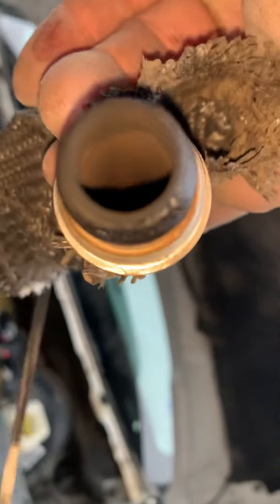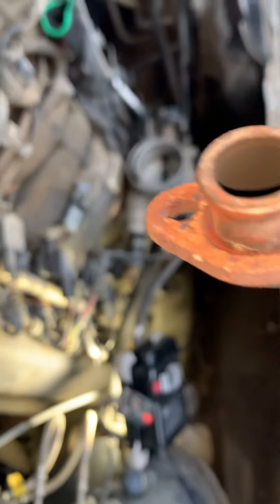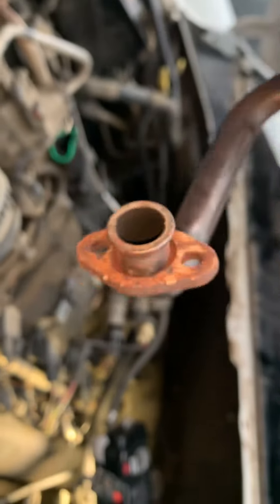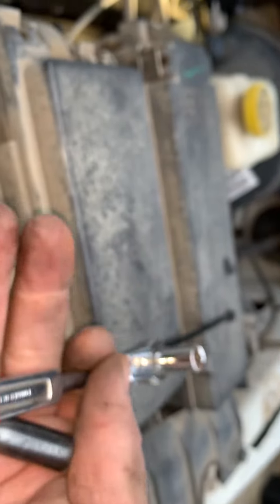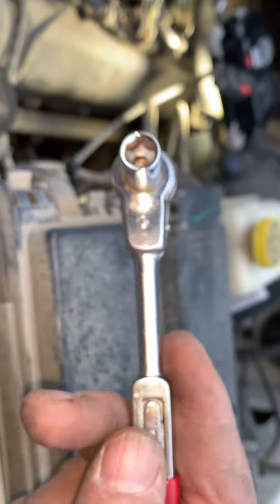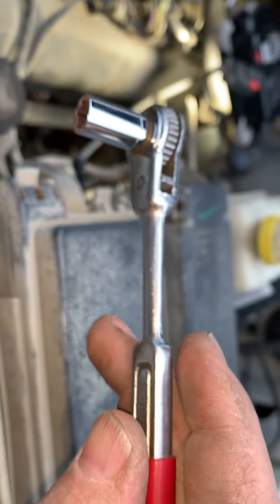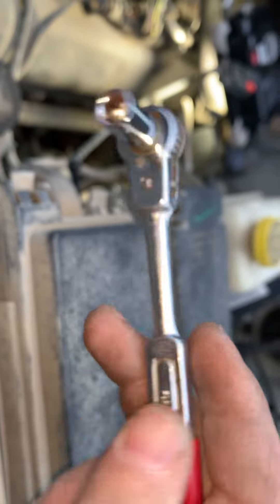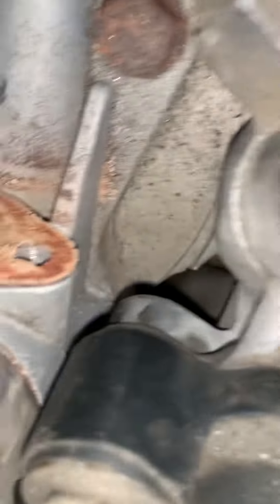Dodge Durango EGR removal 4.7L V8 ...